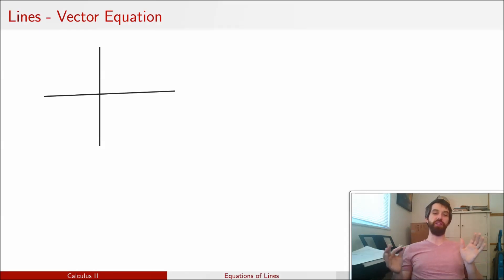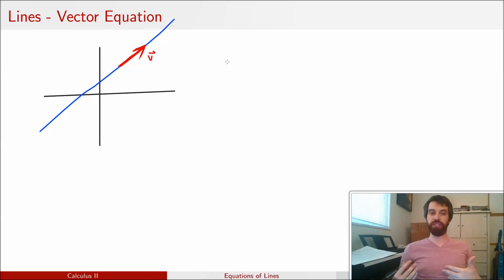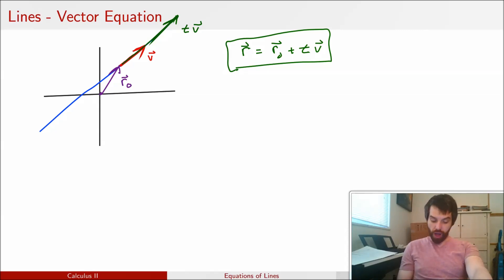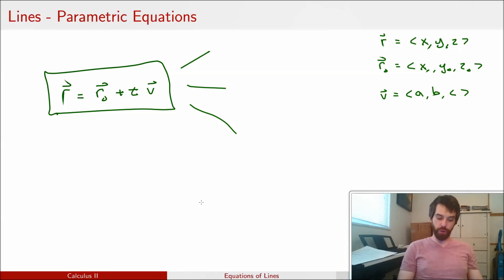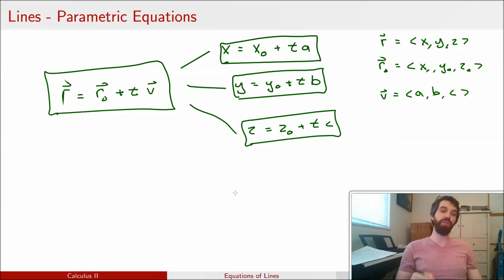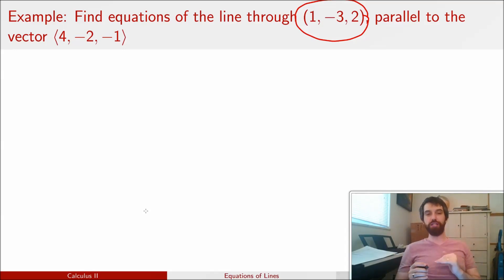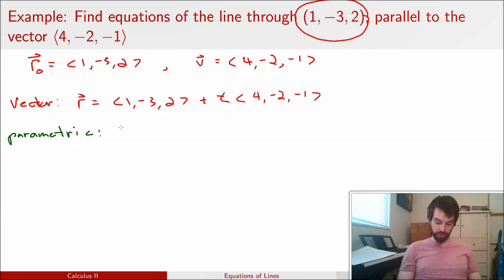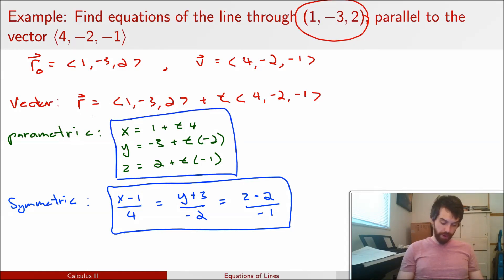Lines Three Ways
Almost as good as Skyline three way:D

Learning Objectives:
1) Write vector equations of a line
2) Write parametric equations of a line
3) Write symmetric equations of a line
4) Convert between the three presentations of lines